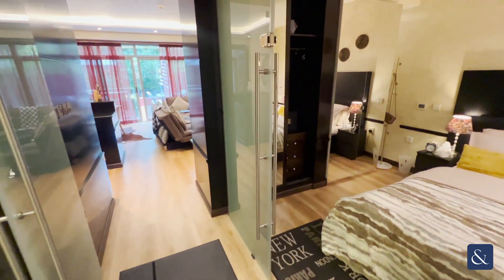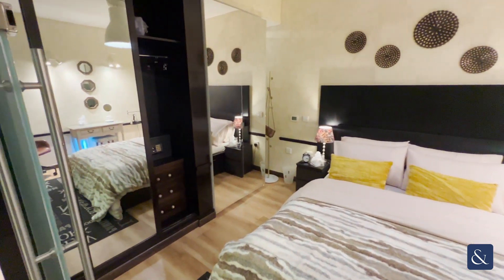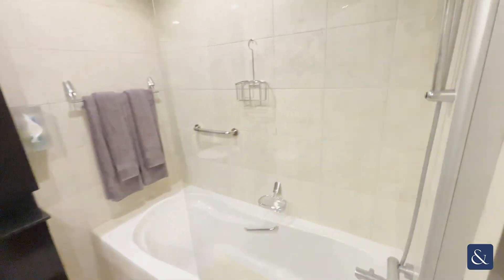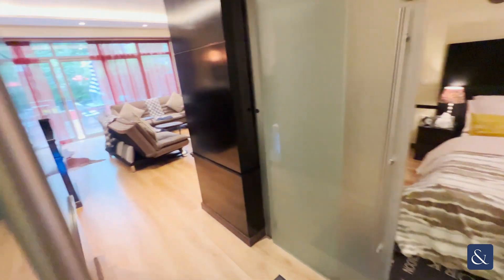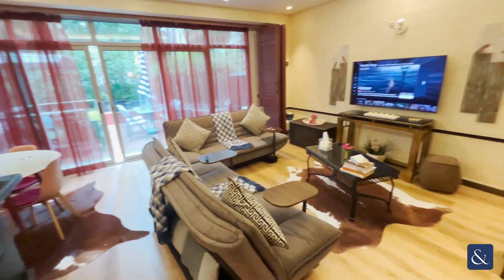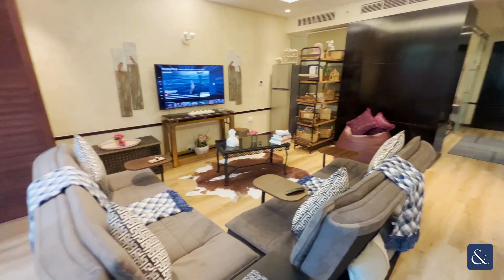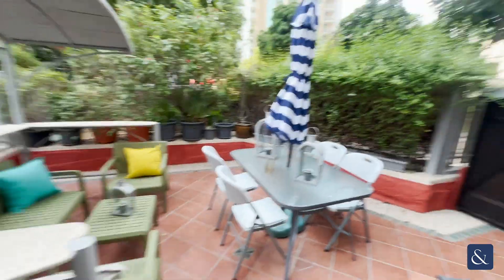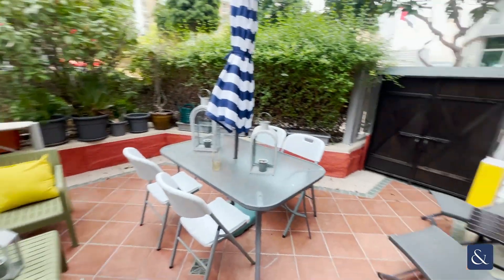Furnished 1 Bed With Burj Khalifa View in Downtown Dubai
DEWA included | Garden Unit | Burj View | Furnished

- One Bedroom
- Large Terrace
- All Bills Included
- Burj Khalifa View
- Close To Mall
- Sought After Layout
- Vacant on 7th May
- Great Location
- Property Reference: SUP176376

Allsopp & Allsopp are pleased to offer this one bedroom apartment on the ground floor located in The Residences.

This spacious apartment for rent in downtown is fully furnished with a large terrace and includes all bills.